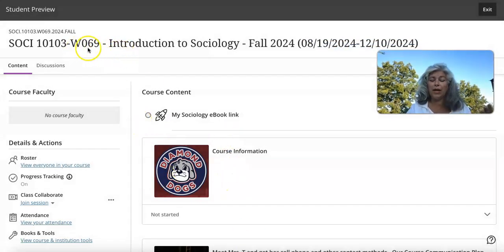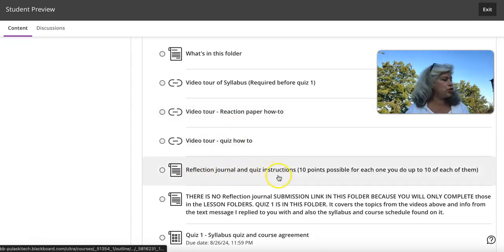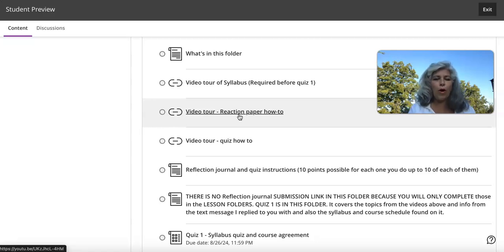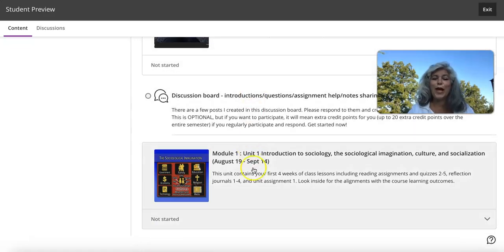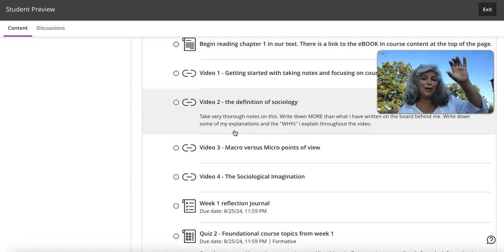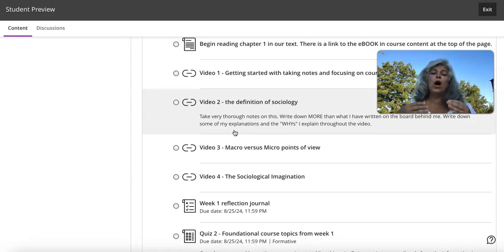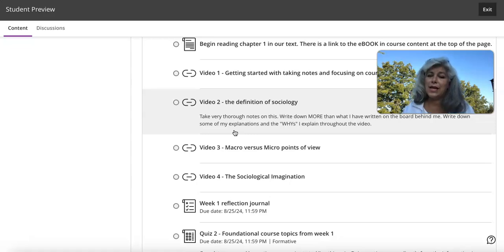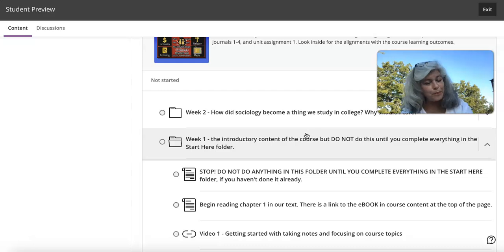week 2 update video